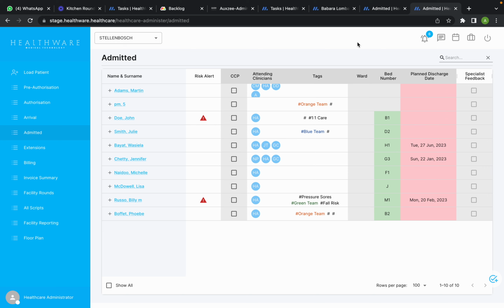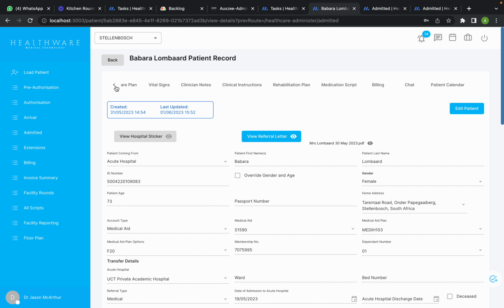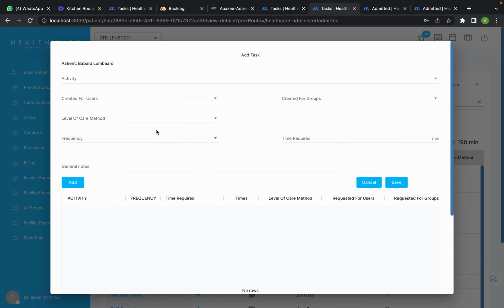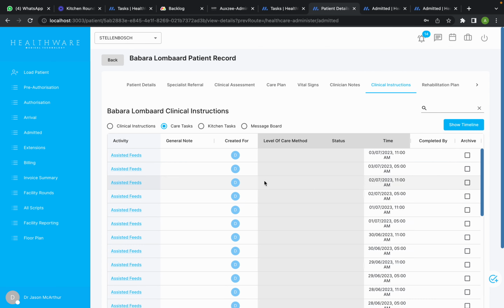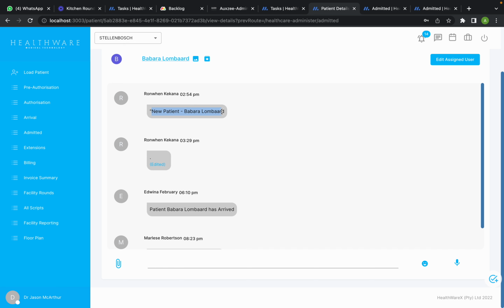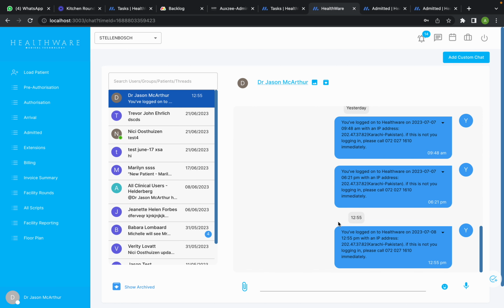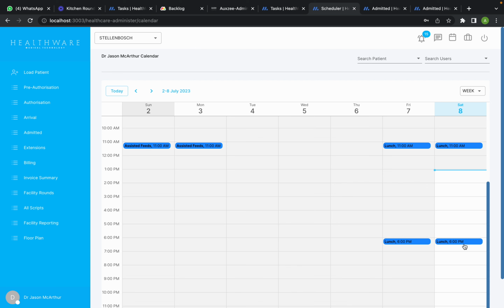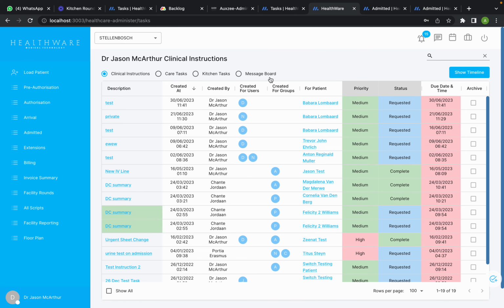Healthware demo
This is my portfolio for the healthware application